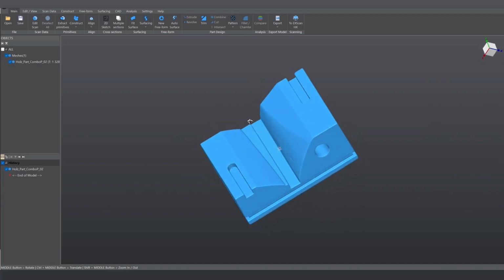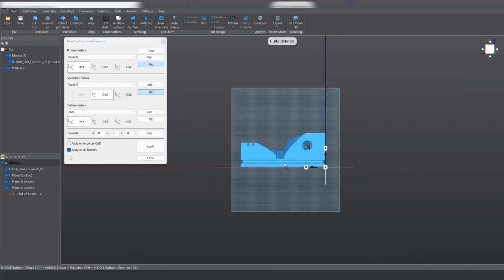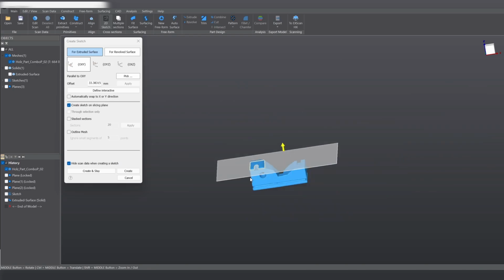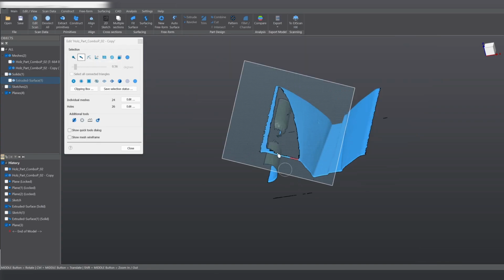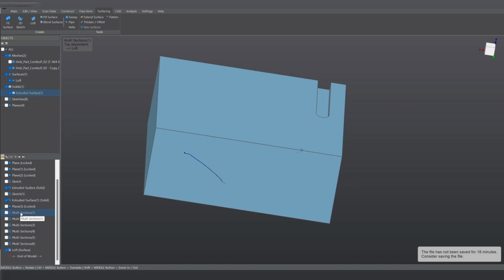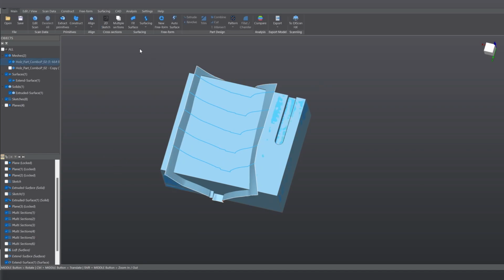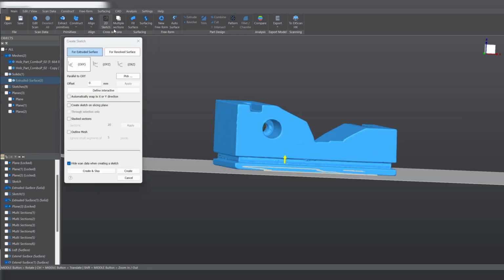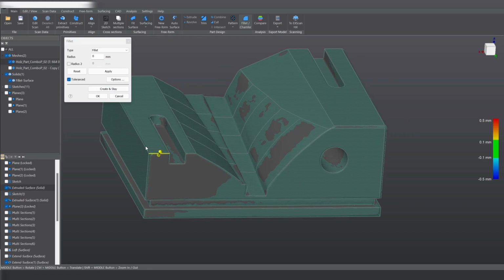Shining3D FreeScan Combo ve EXModel ile Karmaşık Parçaların Hızlı 3D Taraması ve Modelleme Süreci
Karmaşık geometrilere sahip parçaların 3 boyutlu taranması sonrası modelleme çalışması hiç bu kadar kolay olmamıştı!
Bu videoda, 3 boyutlu tarama teknolojisi ile fiziksel bir parçanın nasıl dijitalleştirildiğini ve ardından tersine mühendislik yöntemiyle CAD modeline nasıl dönüştürüldüğünü adım adım izleyebilirsiniz.

🔍 FreeScan Combo+ ile gerçekleştirilen yüksek hassasiyetli taramanın ardından, EXModel yazılımı sayesinde yüzey tanımlama, kenar çıkarma ve parametrik modelleme işlemleri dakikalar içinde tamamlanıyor.
Bu süreç, üretimden tasarıma, kalıpçılıktan yedek parça analizine kadar birçok sektörde kullanılabilecek verimli bir iş akışı sunar.

⚙️ Bu video size neler kazandırır?

Tersine mühendislik sürecinin temel aşamalarını öğrenin

Karmaşık parçaların nasıl kolayca modellenebileceğini görün

Tarama verisinden CAD'e geçişteki hız ve kolaylığa tanık olun

3D tarama teknolojisinin üretime etkilerini keşfedin